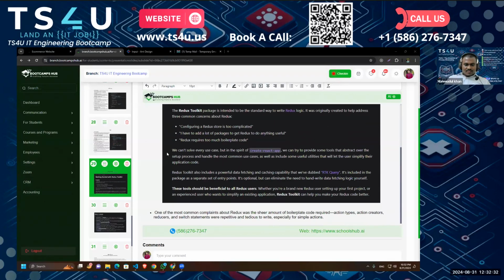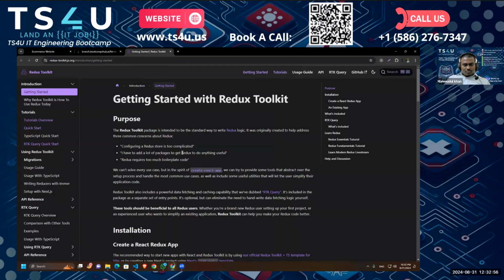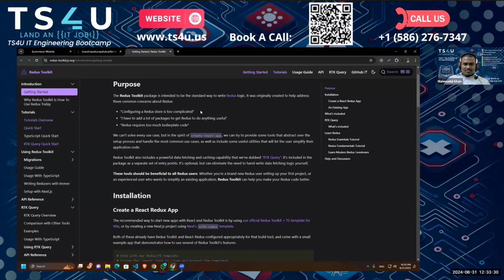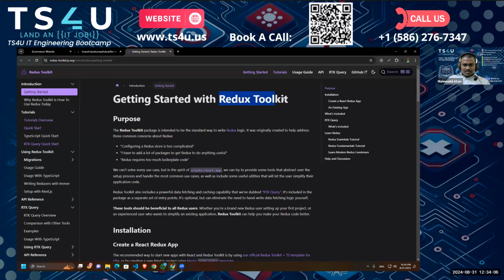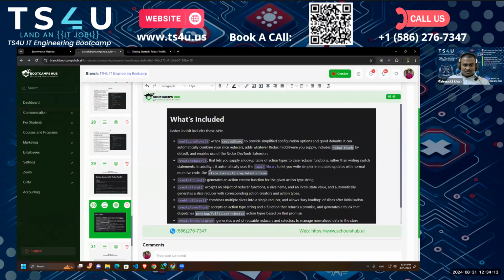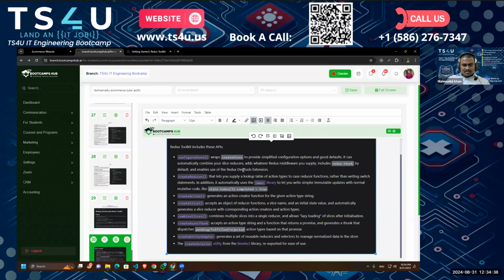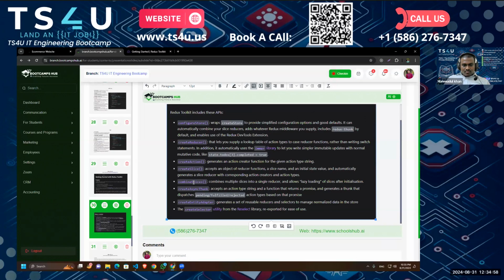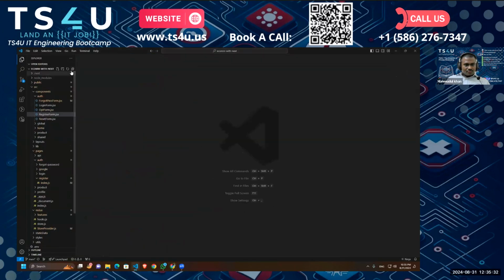13. REACT REDUX TOOLKIT: The Ultimate Beginner's Guide!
- Redux Toolkit simplifies writing Redux logic by addressing concerns like complicated configuration, additional package requirements, and excessive boilerplate code.
- It offers features such as `ConfigureStore`, `Redux Thunk`, Keyed Reducer, Keyed Action, Combined Slices, and Keyed Slice to streamline development.
- `Redux Thunk` middleware is included by default, allowing asynchronous actions and enabling Redux DevTools for debugging.
- Store setup involves configuring a Redux store with `ConfigureStore` and managing state using Keyed Reducers and Actions.
- Combined Slices allow for multiple reducers, while Keyed Slices combine state, reducer, and actions in a single place.

Welcome to "REACT REDUX TOOLKIT: The Ultimate Beginner's Guide!" In this comprehensive tutorial, we dive deep into the world of Redux Toolkit, the powerful state management library designed to simplify your React applications.

In this video, you'll learn:
- What Redux Toolkit is and why it's a game-changer for React developers
- How to set up Redux Toolkit in your React project step-by-step
- Key concepts such as slices, reducers, and actions
- Best practices for using Redux Toolkit effectively
- Real-world examples and tips to enhance your coding skills

Whether you're new to Redux or looking to streamline your state management process, this guide is perfect for beginners. By the end of this video, you'll have a solid understanding of how to implement Redux Toolkit in your applications, making your development process smoother and more efficient.

Let's get started on your journey to mastering state management in React!

Our Office address:
30500 Van Dyke, Ste- 201